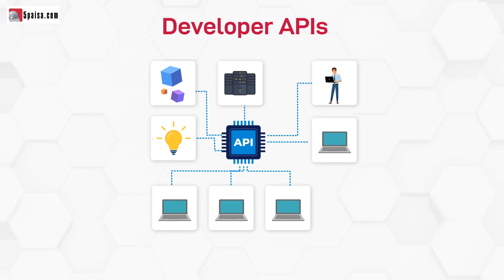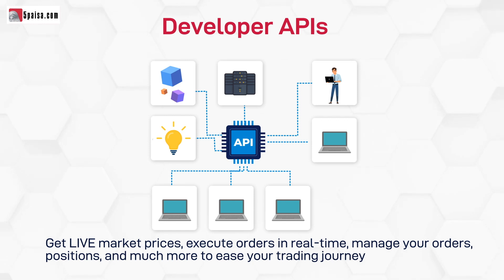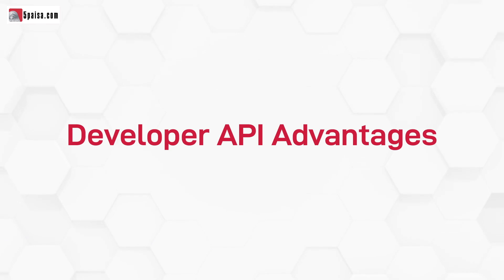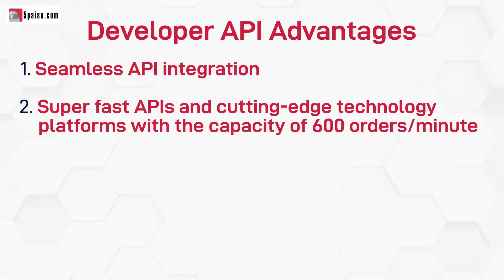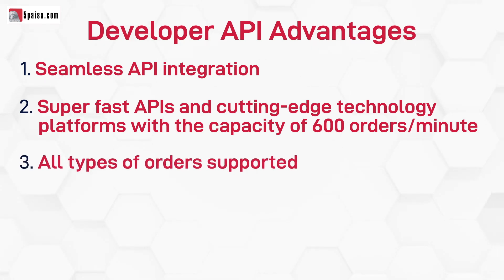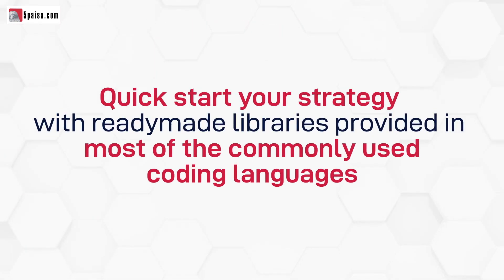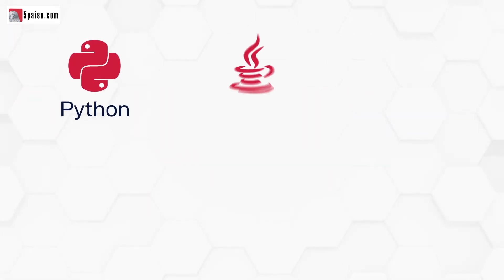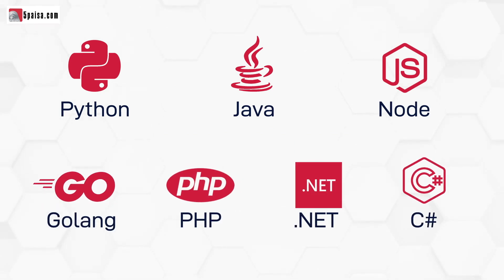How to use Developer APIs | Set Up Your Own Customized Trading API - 5 Paisa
Know about Developer APIs (Trading API) and advantages of using it in or routine trading. Know about Developer APIs and advantages of using it in or routine trading. Understand the benefits of using Developers APIs, from getting live market prices, managing orders along with additional tools for making your trading easy and quick.

Create your own customized terminal for trading and experience the seamless API integration with capacity of placing 600 order/minute while trading that to free of cost.

Developer APIs for trading are available in Python, Java, Node, Golang, PHP, .NET, C# coding languages. Choose your preferred developer API integration and start your trading now with 5paisa.

This video covers:
00:00 – Introduction
00:17 – What is Developer API?
00:42 – Benefits of Developer API
00:55 – Developer API Advantage
01:24 – Developer API available in coding languages
Recommended Watch:
Suggested Videos:
◾ Brokerage will be levied flat Rs.20/- per trade and not on percentage basis, brokerage will not exceed the SEBI prescribed limit. The securities quoted are exemplary and are not recommendatory.
◾ Such representations are not indicative of future results. Digital account would be opened after all procedures relating to IPV & client due diligence is completed. Mutual Funds: 5paisa is a regd. Mutual Fund distributor with AMFI | Insurance: Through group co. regd. with IRDA | US Stocks: For investing in US Stocks we have partnered with Vested which is US SEC regd. Investment Advisor.
◾ 5paisa Capital Limited: Registered Office-corp Office/Regd. Office: IIFL House, Sun Infotech Park, Road No.16v, Plot No. 22, Wagale Estate, Thane 400 604, Tel: CIN - L67190MH2007PLC289249, Stock Broker SEBI Regn: INZ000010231 SEBI RA Regn: INH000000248 SEBI IA Regn: INA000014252 SEBI Depository Regn: IN-DP-192-2016, AMFI Regn No.: ARN-104096, NSE Member ID: 14300 | MCX 55945 | Bse CLG No. 6363. Compliance Officer Name - Namita Godbole Tel.